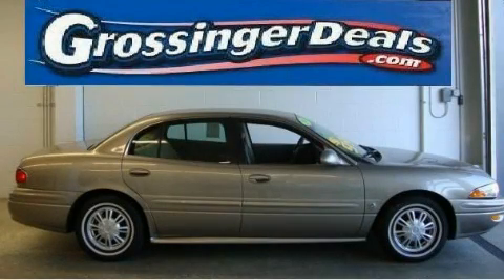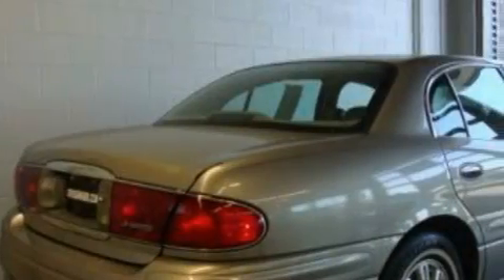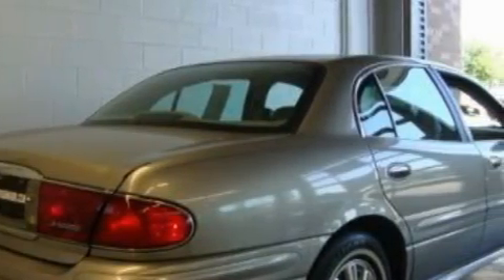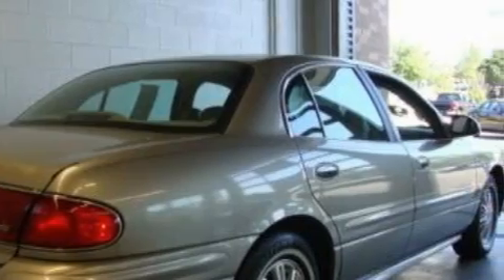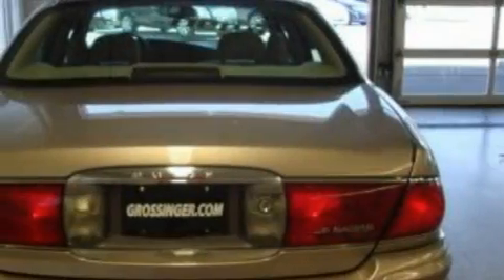Preowned 2004 Buick Lesabre Lincolnwood IL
Year: 2004
 Make: Buick
 Model: Lesabre
 Engine: 3.8L V6
 Trans.: Automatic
 Exterior: Copper
 Miles: 85,715

 6900 N. McCormick Blvd